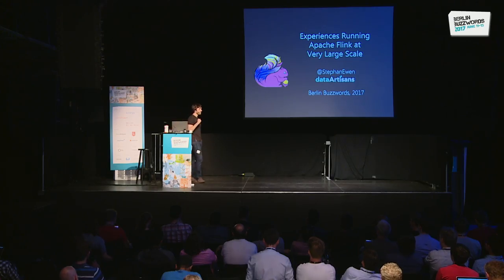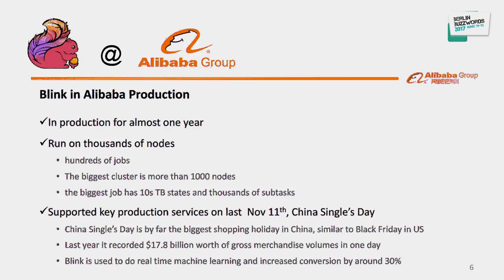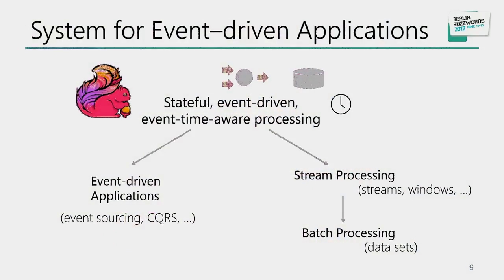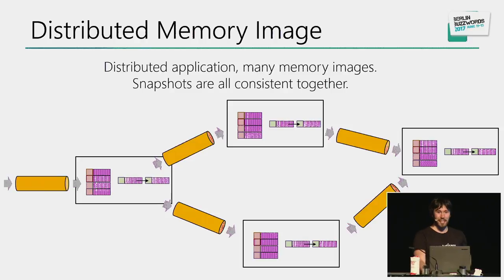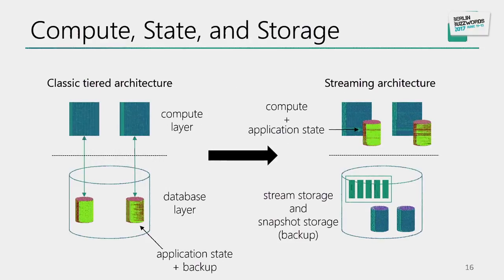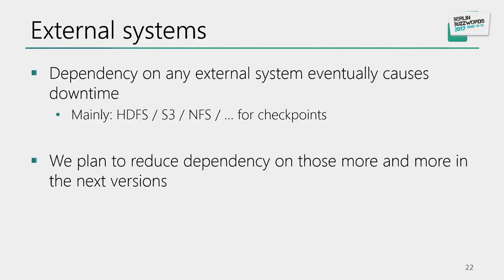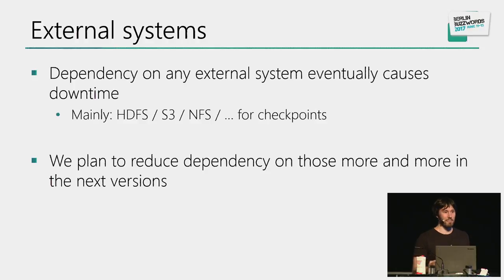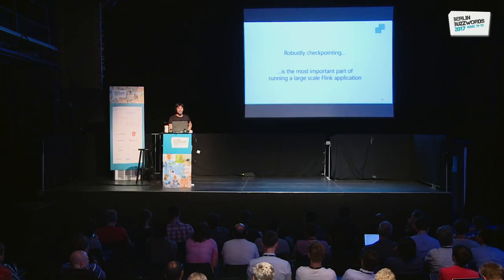Berlin Buzzwords 2017: Stephan Ewen - Experiences running Flink at Very Large Scale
This talk shares experiences from deploying and tuning Flink steam processing applications for very large scale. We share lessons learned from users, contributors, and our own experiments about running demanding streaming jobs at scale.

The talk will explain what aspects currently render a job as particularly demanding, show how to configure and tune a large scale Flink job, and outline what the Flink community is working on to make the out-of-the-box for experience as smooth as possible. We will, for example, dive into - analyzing and tuning checkpointing - selecting and configuring state backends - understanding common bottlenecks - understanding and configuring network parameters.